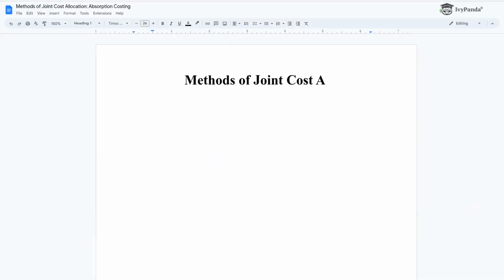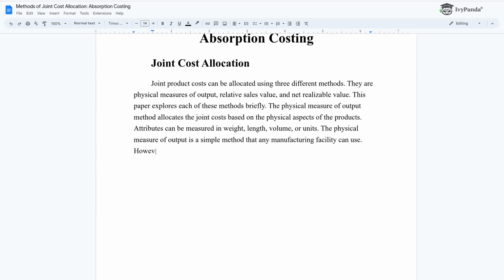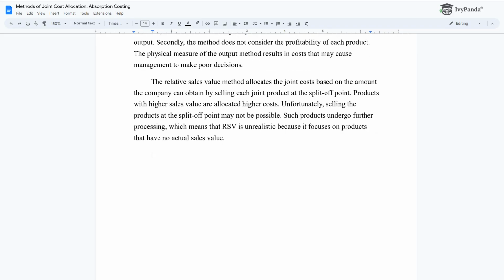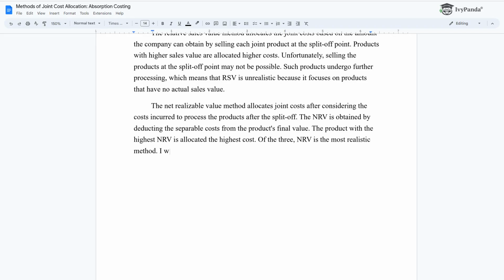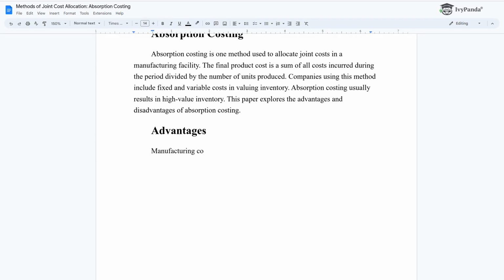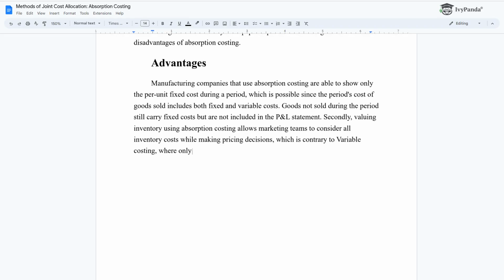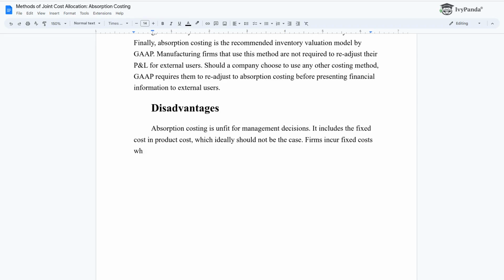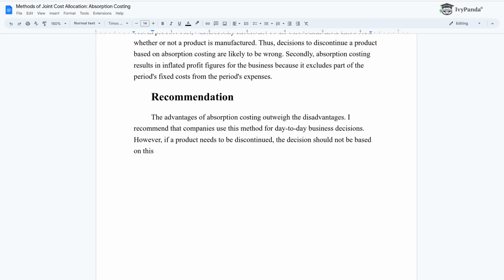Methods of Joint Cost Allocation: Absorption Costing | Essay Example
This paper evaluates joint cost allocation methods in manufacturing, focusing on the Physical Measure of Output, Relative Sales Value, and Net Realizable Value (NRV). The Physical Measure method allocates costs based on product attributes but ignores profitability and may mislead management decisions. While the Relative Sales Value method relates costs to potential sales prices, it can be impractical as products often require further processing. Conversely, the NRV method considers additional processing costs, providing a realistic allocation approach. Additionally, the paper discusses Absorption Costing, its advantages for inventory valuation under GAAP, and its potential drawbacks in management decision-making, ultimately recommending its use for daily operations.

📑 Paper type: Essay
📖 Pages: 2
🔠 Words: 597
📚 Subjects: Business, Accounting
⚙️ Language: 🇺🇸 English

🔎 Works Cited:
Kline, S., Liao, W. & Schiff, A. (2013). Cost accounting for managerial planning, decision making and control. Sydney: Cognella Academic Publishing.
Schneider, A. (2012). Management accounting. Mason, Ohio: Thomson/South-Western.